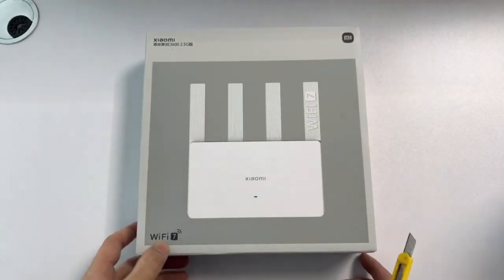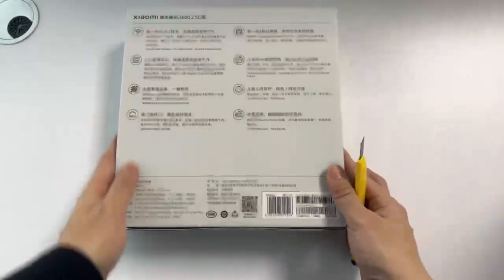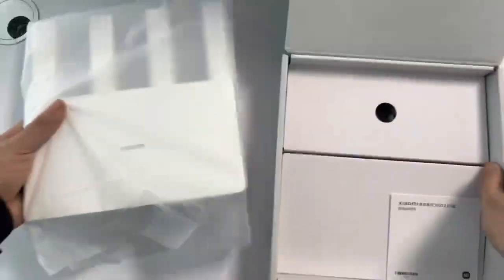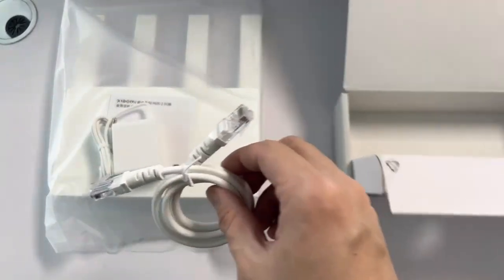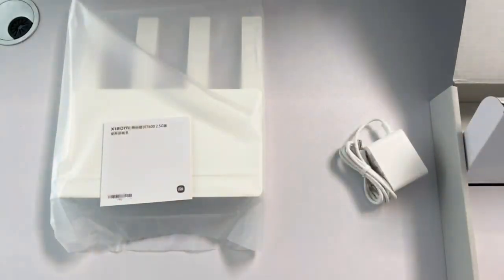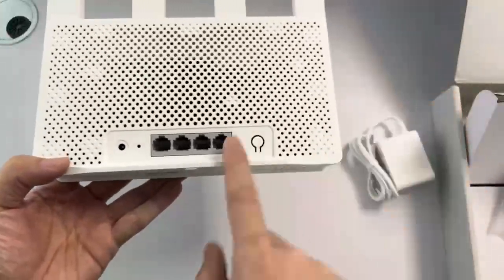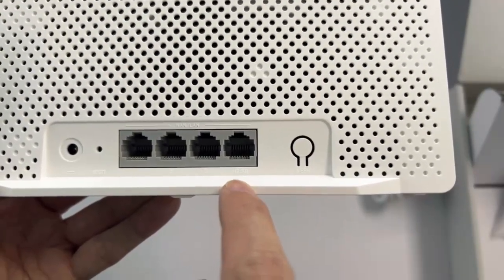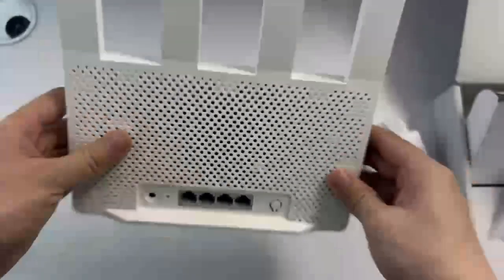Xiaomi Router BE3600 WiFi7 Unbox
Experience lightning-fast connectivity with the router’s 3.6 Gbps dual-band WiFi 7 capability. Whether you’re streaming 4K/8K content, engaging in immersive AR/VR gaming, or downloading files, this router ensures your devices can operate at their full potential.